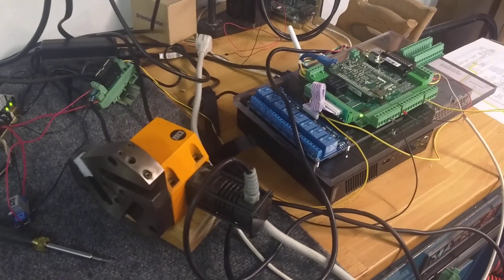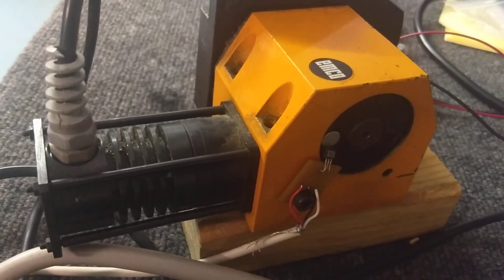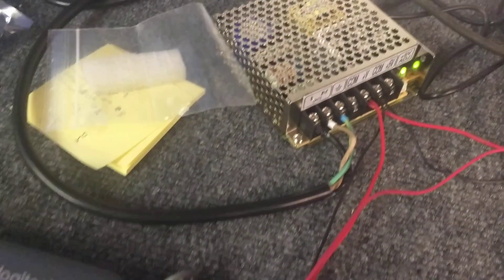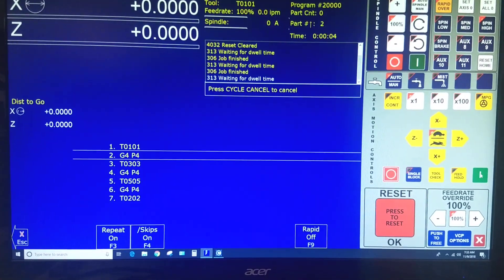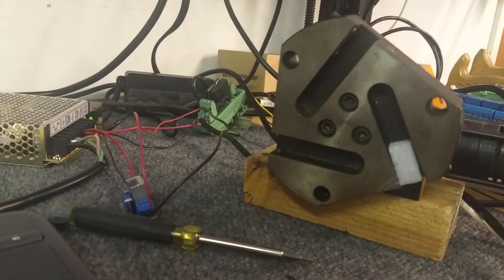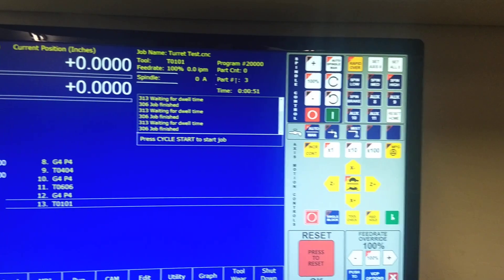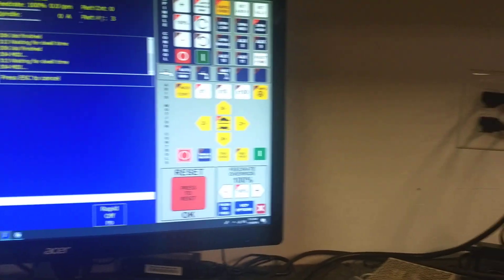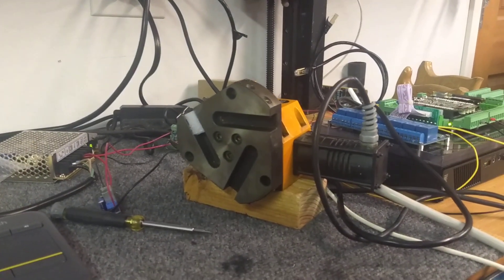Quickie: Emco CNC 5 lathe turret controlled by Centroid CNC Acorn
Simple DPDT relay, a 12v power supply and an inexpensive DC to DC converter purchased from Amazon and some PLC and Macro work provided by Mario at Centroid  have this turret working quite reliably.

There is a simple hall effect sensor on the back of the turret to let the control know which pocket is Tool 1 as seen in the video.

A macro was created (M18) which can reset the turret if needed. It IS called in the .hom program to initialize the turret during the home startup, BUT isn't really necessary as once the turret is initialized the control remembers the last turret position even after its been shut down. I think its good practice to initialize the turret when homing the machine however.

I believe any Uni-directional turret that uses a DC motor can use this PLC program and Macro. Number of tools is user definable. The time between tools is user definable. You just need to know what the standard operating voltage is of the DC motor on the turret and what the holding voltage and current requirements should be, and adjust the DC-DC converter for the holding voltage.